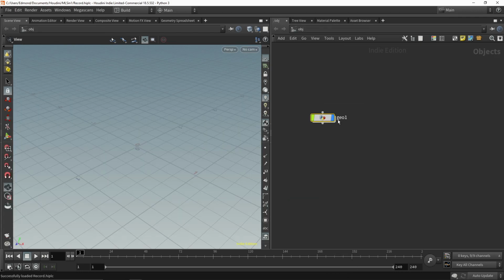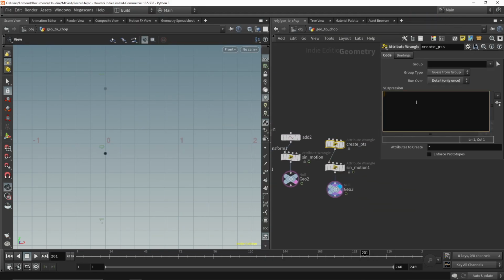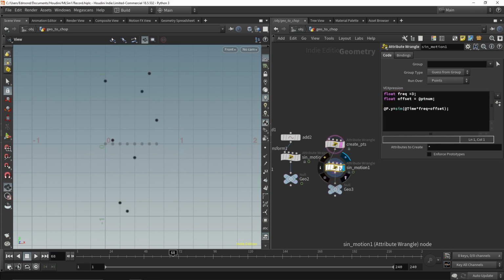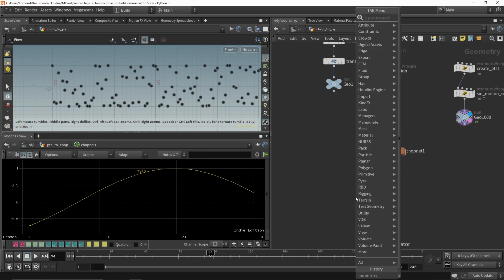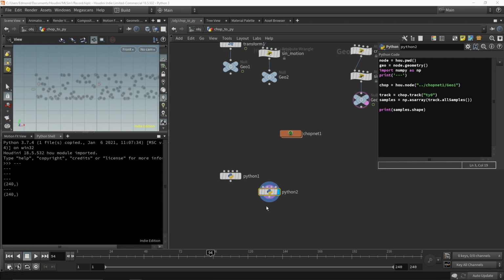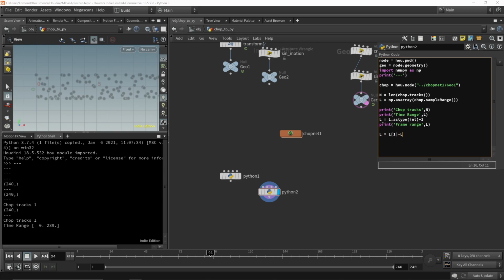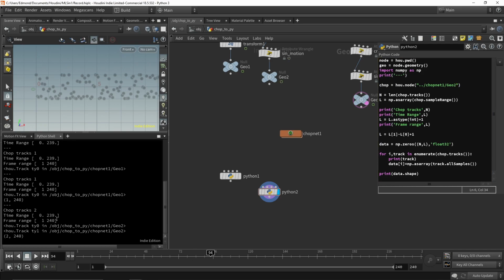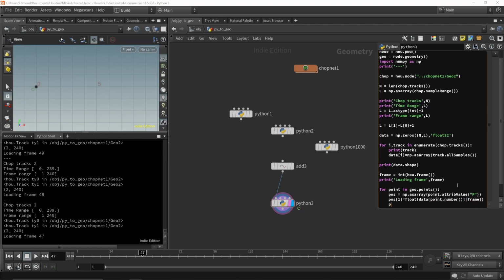SOP, Chop and Python - Houdini Training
This training is mainly a warmup that I extracted from my Machine Learning in Dopnet video

00:00 Intro
00:20 SOP
01:45 SOP to CHOP
03:00 CHOP to Python
04:20 Python to SOP